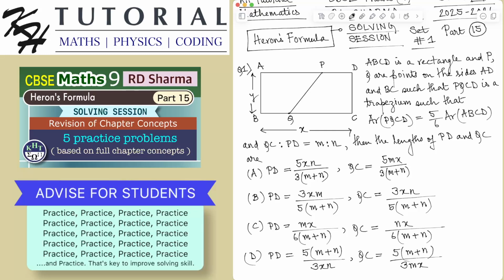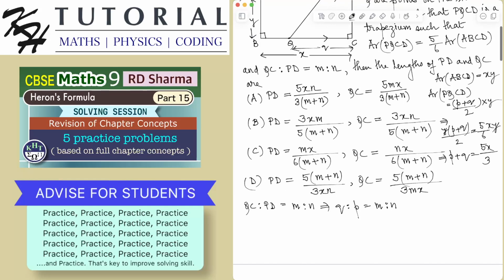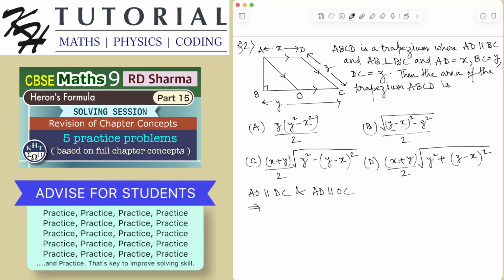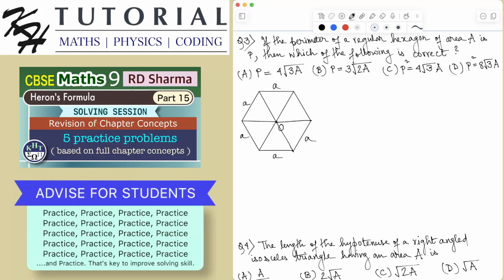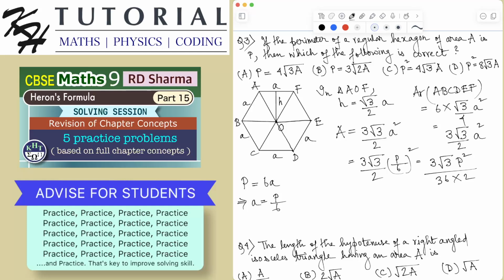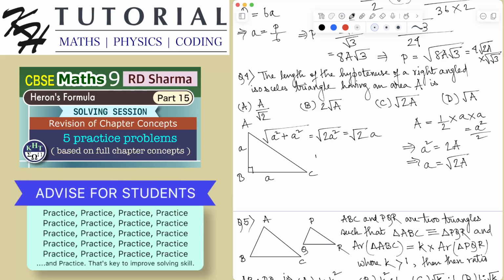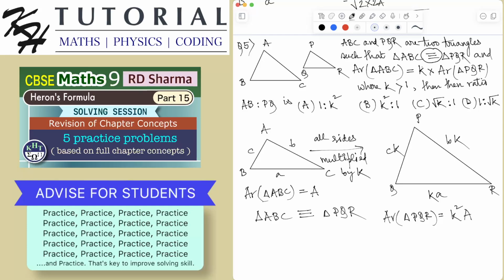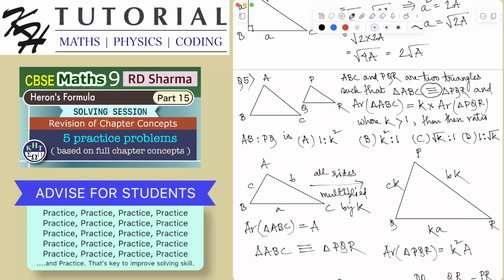CBSE Maths 9 RD Sharma Numerical | Herons Formula | Part 14 | Revision Solving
Hello my students and dear friends of CBSE Class 9 !!! In this video I have solved and discussed 5 revision problems based on full concepts of the chapter of Heron's formula. I hope this video will be beneficial to you.

Solving 2 illustrative problems on interesting property of Area of a Trapezium ( Part 14 )

Video on Interesting Results on Area of a Trapezium and Triangle ( Part 13 )

Video on Area and Perimeter of a Trapezium ( Part 11 )

Video on Area and Perimeter of a Quadrilateral ( Part 10 )

Video on Area and Perimeter of a Rhombus and Parallelogram ( Part 9 )

Solving Set 5 of 5 illustrative problems on Area and Perimeter of Triangles ( Part 8 )

Solving Set 4 of 5 illustrative problems on Area and Perimeter of Triangles ( Part 7 )

Solving Set 3 of 5 illustrative problems on Area and Perimeter of Triangles ( Part 6 )

Solving Set 2 of 5 illustrative problems on Area and Perimeter of Triangles ( Part 5 )

Solving 6 illustrative problems on Area and Perimeter of Triangles ( Part 4 )

Video on Area and Perimeter of Triangles, Regular Hexagon and Surface Area of a Regular Tetrahedron ( Part 3 )

Solving 5 Illustrative problems on Area Perimeter of Square and Rectangle ( Part 2 )

Video on Area/Perimeter of a Square and Rectangle ( Part 1 )